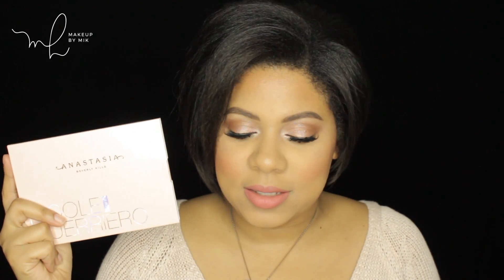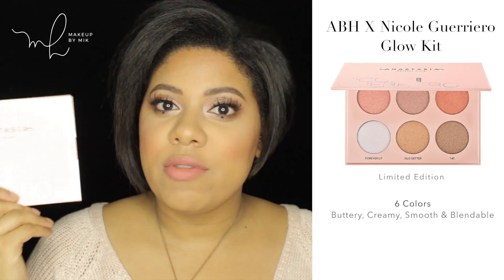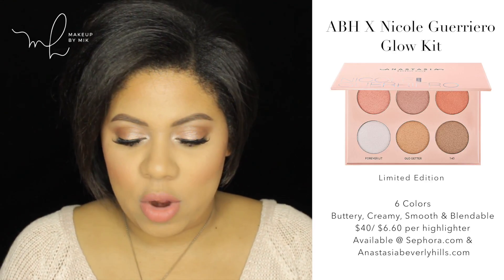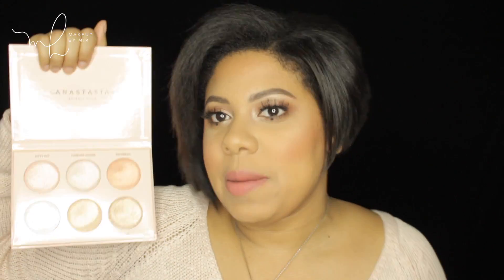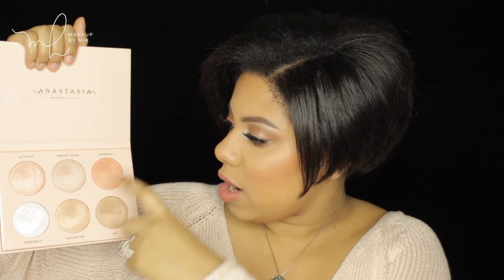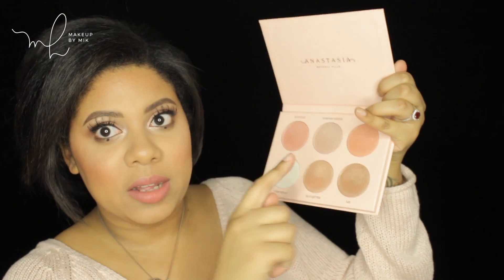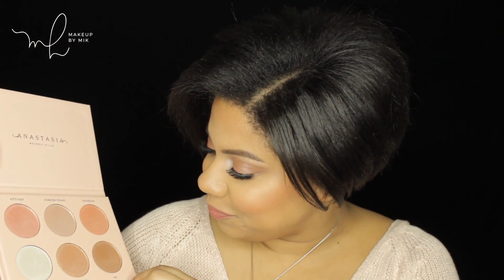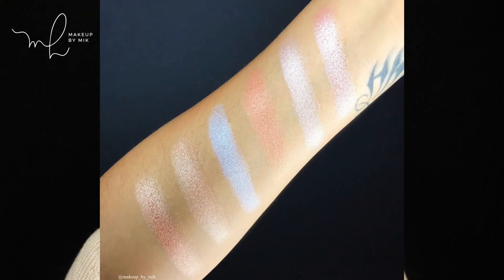Nicole Guerriero X Anastasia Beverly Hills Glow Kit Review + Swatches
mhawkinson